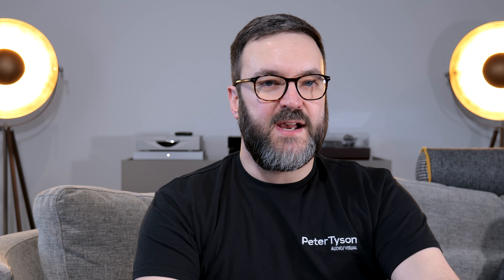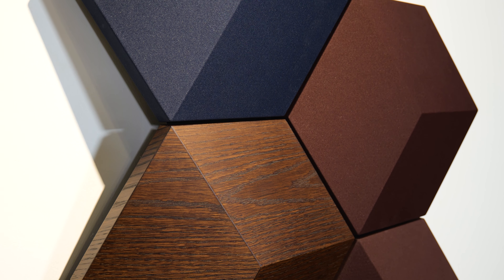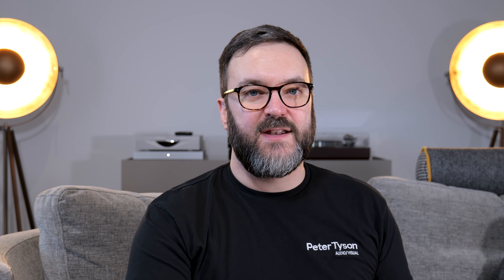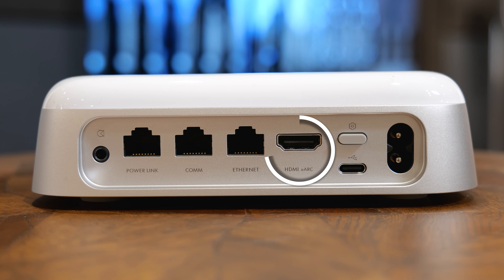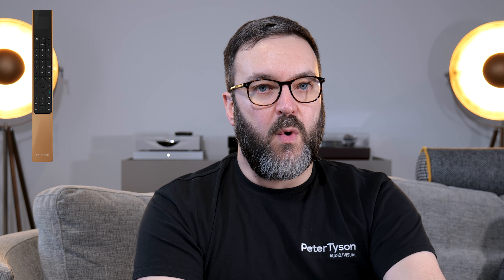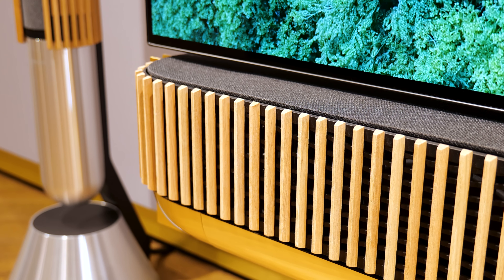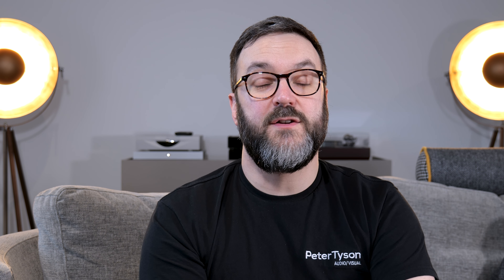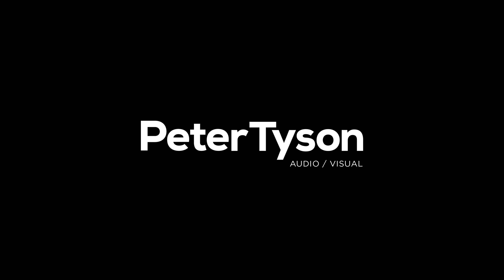Bang & Olufsen Beoconnect Core : A Connection Hub For Your B&O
*PT VIP* - Sign up for our latest promotions, VIP prices, and monthly prize draw.

The replacement for Beosound Core, the Beoconnect Core from Bang & Olufsen.

CHAPTERS
0:00 - Intro
0:21 - Overview & Changes
2:37 - Streaming & Connectivity
3:23 - Control, Sound & App
4:15 - John's Thoughts